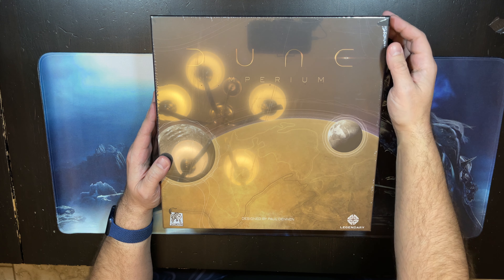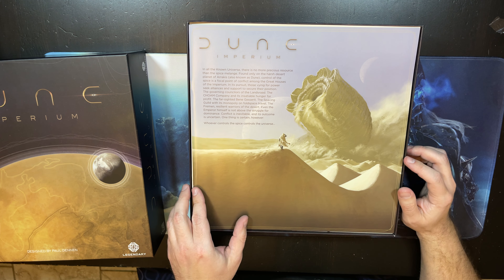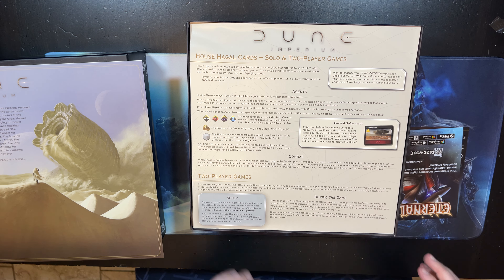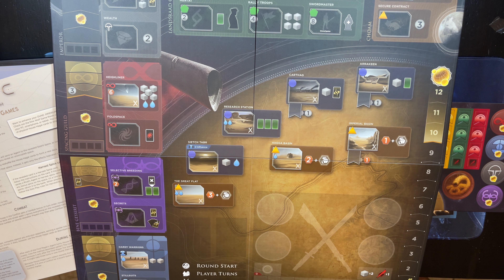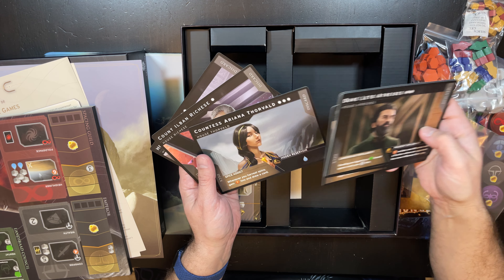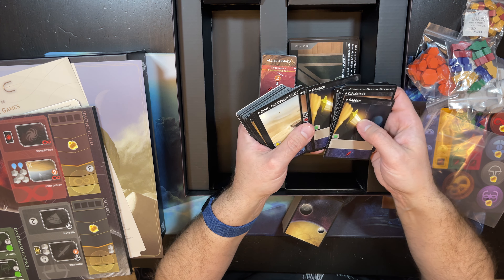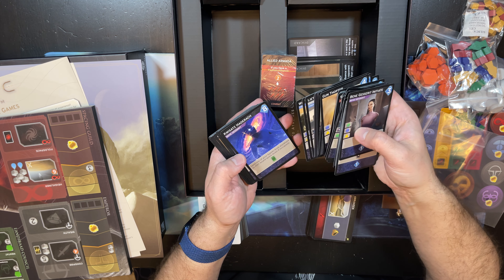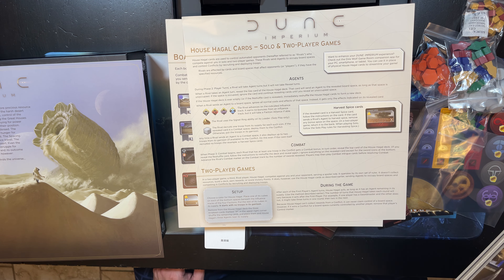Dune Imperium Board Game Unboxing in 4K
A look at what comes inside Dune Imperium Board Game!

From BGG:
Dune: Imperium is a game that finds inspiration in elements and characters from the Dune legacy, both the new film from Legendary Pictures and the seminal literary series from Frank Herbert, Brian Herbert, and Kevin J. Anderson.

As a leader of one of the Great Houses of the Landsraad, raise your banner and marshal your forces and spies. War is coming, and at the center of the conflict is Arrakis – Dune, the desert planet.

Dune: Imperium uses deck-building to add a hidden-information angle to traditional worker placement.

You start with a unique leader card, as well as deck identical to those of your opponents. As you acquire cards and build your deck, your choices will define your strengths and weaknesses. Cards allow you to send your Agents to certain spaces on the game board, so how your deck evolves affects your strategy. You might become more powerful militarily, able to deploy more troops than your opponents. Or you might acquire cards that give you an edge with the four political factions represented in the game: the Emperor, the Spacing Guild, the Bene Gesserit, and the Fremen.

Unlike many deck-building games, you don’t play your entire hand in one turn. Instead, you draw a hand of cards at the start of every round and alternate with other players, taking one Agent turn at a time (playing one card to send one of your Agents to the game board). When it’s your turn and you have no more Agents to place, you’ll take a Reveal turn, revealing the rest of your cards, which will provide Persuasion and Swords. Persuasion is used to acquire more cards, and Swords help your troops fight for the current round’s rewards as shown on the revealed Conflict card.

Defeat your rivals in combat, shrewdly navigate the political factions, and acquire precious The Spice Must Flow cards to lead your House to victory!